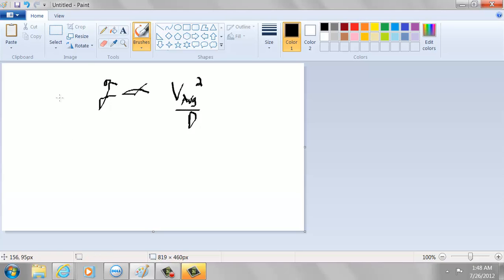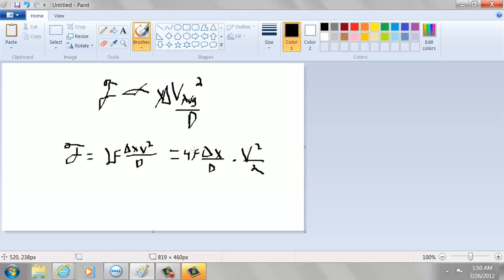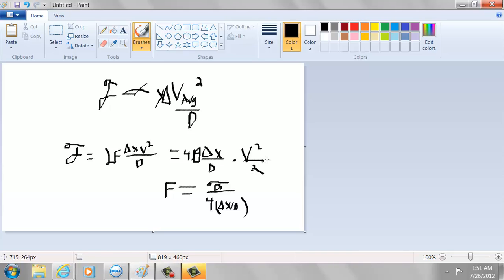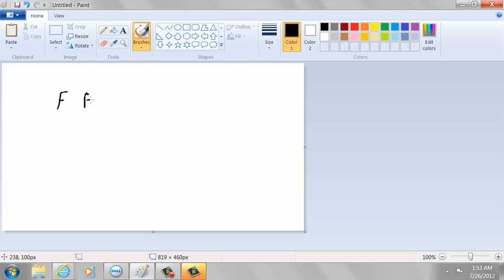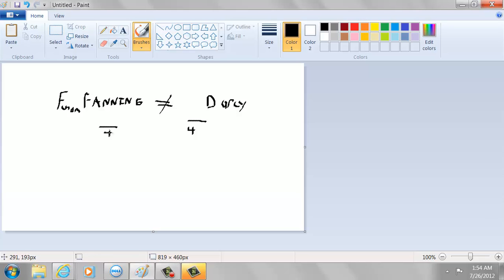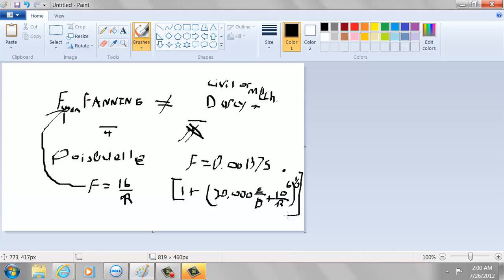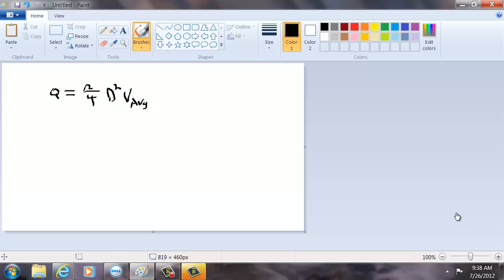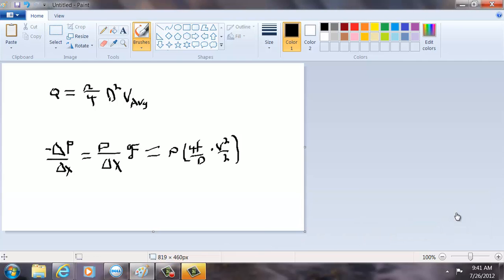Fluid Mechanics- Ch.6 (Part 5)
Turbulent flow is discussed